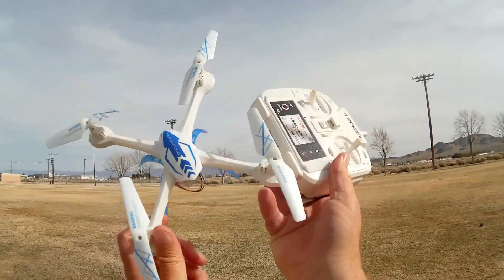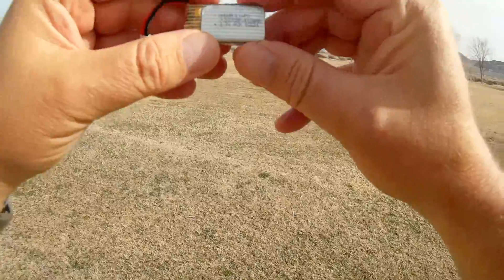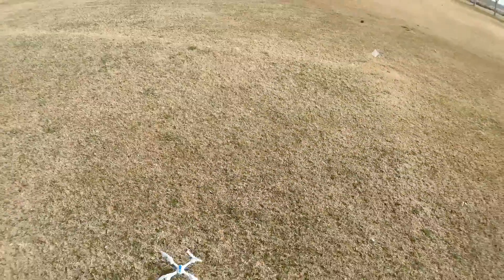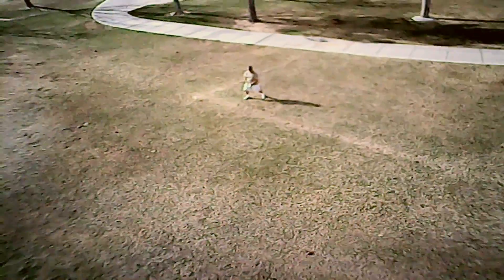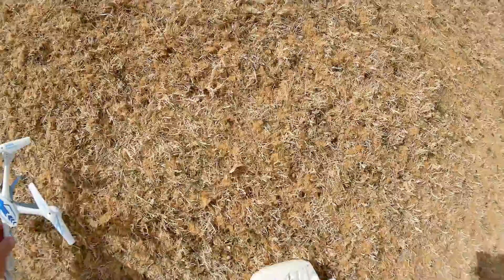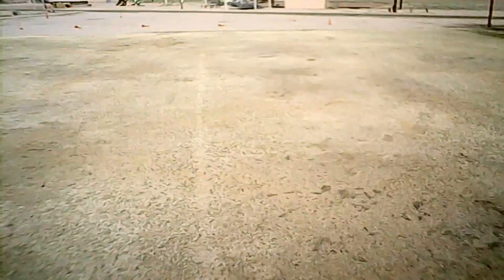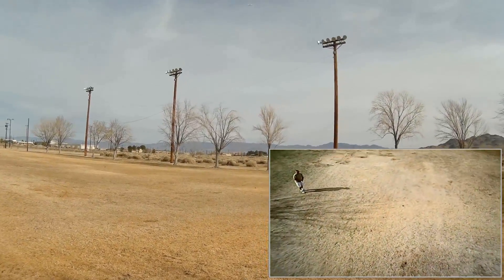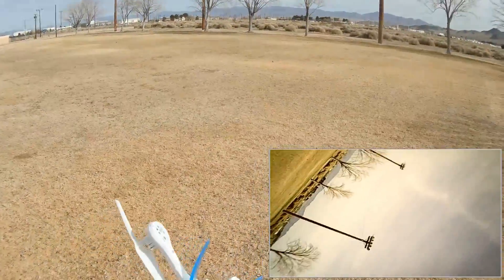Tarantula Spider 1505C Camera Drone Review Part 2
This inexpensive upgrade to the little maneuverable Tarantula 1505 performs much better with a larger battery.  You'll want some spare batteries

Pro's
- Very maneuverable quadcopter.
- Good range out to about 100 meters.
- 2MP camera with 720p video.
- Comes with needed microSD card and card reader.
- Camera lens tiltable up and down.

Con's
- The provided battery appears insufficient to simultaneously power both the quadcopter and camera recording.  If the camera's video recorder is left on for prolonged period, the quadcopter will lose power and land.  But alternative generic 380mah batteries allow the quadcopter to perform as advertised.
- Battery door easily pops open in flight.  There is a provided screw to close the door, and it appears to be needed.

And here is my flight demonstration with it.

Specifications:
Brand: Tarantula
Item No.: 1505C
Copter Size: 27 x 27 x 9cm
Charging Time: About 60min
Charging Way: USB Charging
Flying Time: About 8min
Frequency: 2.4GHz
Gyro: Built-in 6 Axis Gyro
Camera: 92W ( Included )
Control Distance: About 100m
Copter Battery: 3.7V 300mAh Lipo Built-in Battery ( Included )
Control Battery: 4 x 1.5V AA Battery ( Not Included )
Functions: 3D rollover,Camera,Forward/backward,Headless Mode,One Key Automatic Return,Sideward flight,Speed up,Trim,Turn left/right,Up/down,With light
Material: Electronic Components,Plastic
Channel: 4-Channels
Mode: Mode 2 (Left Hand Throttle)
Flying Time: About 8mins
Package Contents: 1 x Quadcopter, 2 x Spare Blade, 1 x USB Cable, 1 x Transmitter, 2 x Landing Gear, 4 x Blade Protector, 1 x Card Reader, 1 x 4G TF Card, 1 x 92W Camera, 1 x 3.7V 300mAh Battery, 1 x English Manual

MUSIC LICENSE
"Awel" by stefsax